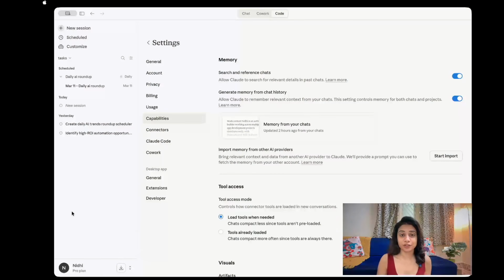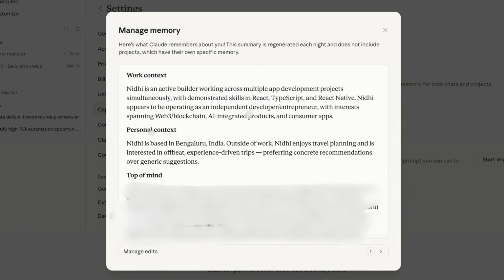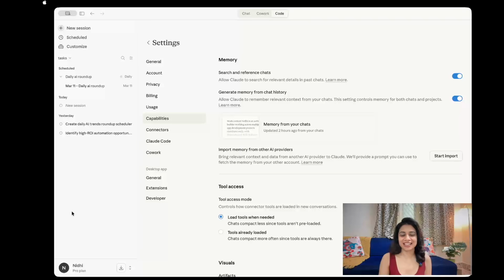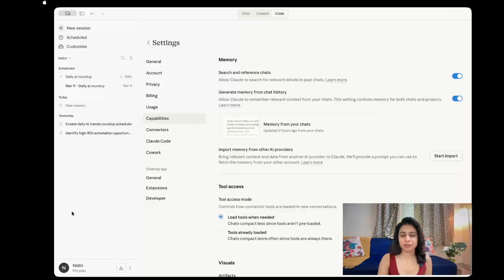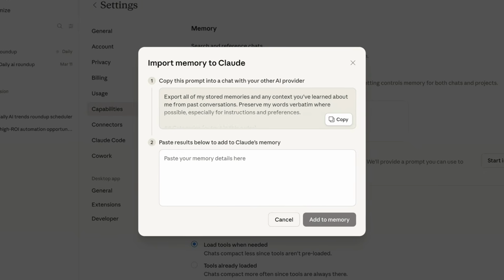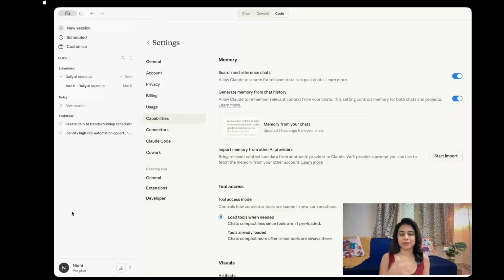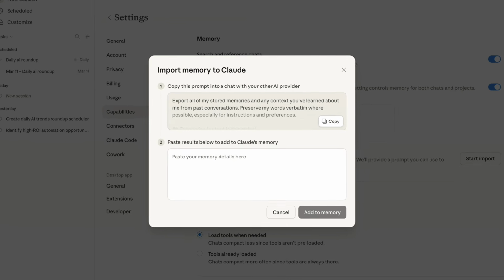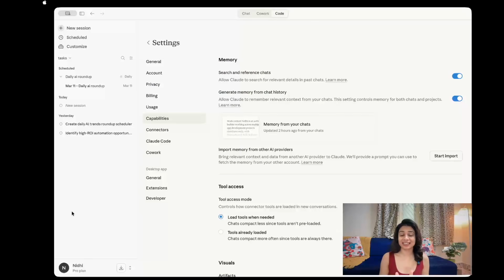The Quickest Way to Teach a New AI Your Style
Tired of re-explaining your coding style, context, and preferences every time you switch AI models?
In this video, I’ll show you a new feature in the Claude Code desktop app that lets you migrate your entire AI memory (from ChatGPT, Gemini, or any other LLM) directly into Claude in under 60 seconds using just one single prompt.

What you'll learn in this quick tutorial:
- Viewing your current Claude memory
- The exact prompt to export your memory from other AI providers
- How to paste and import it into Claude to make it fully portable

Make your context portable and switch between AI providers seamlessly based on your needs.